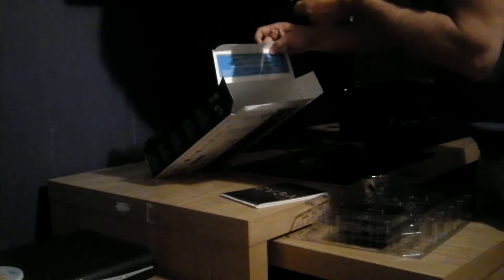unboxing of my Evga 980Ti superclocked gpu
had to return my Evga 980Ti Classified as it had coil whine, this is what i got instead, but i'll prob change this to either Kingpin or Asus strix or maybe even Zotaz amp extreme